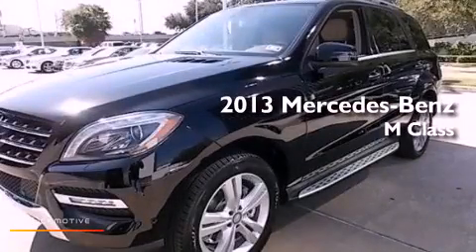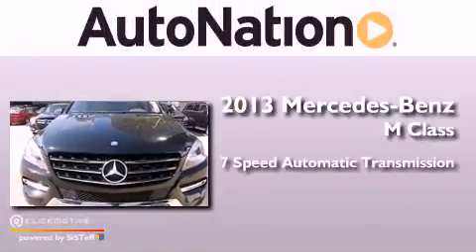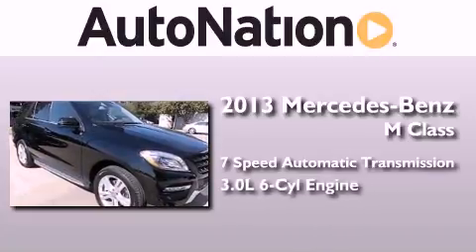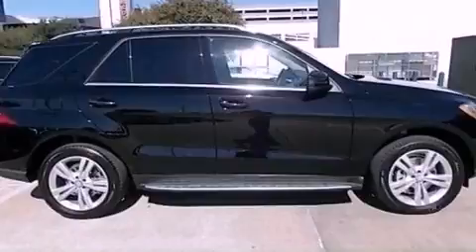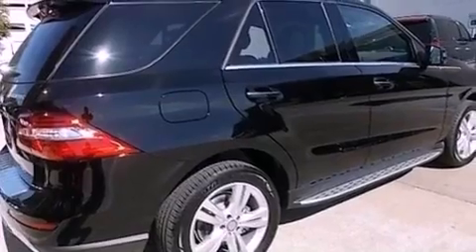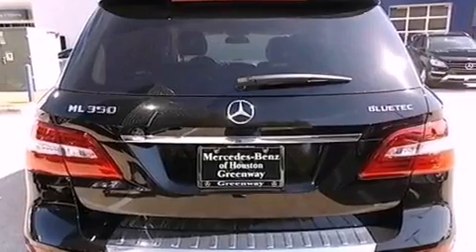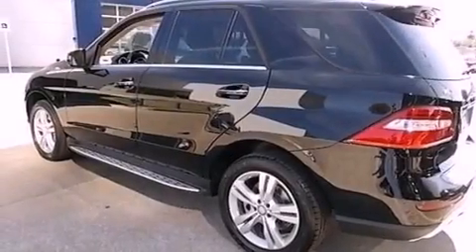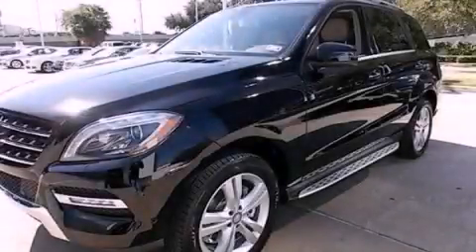2013 Mercedes-Benz ML350 BlueTEC Houston TX 77027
Year : 2013
 Make : Mercedes-Benz
 Model : ML350
 Engine : Turbocharged Diesel V6 3.0L/182
 Trans . : Automatic
 Exterior : Black
 Miles : 5
 Interior : Almond Beige